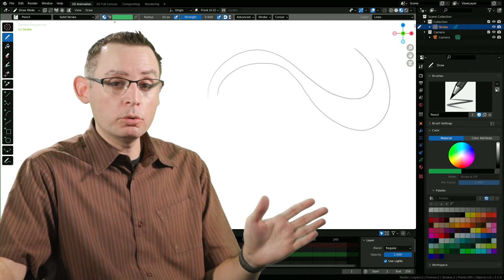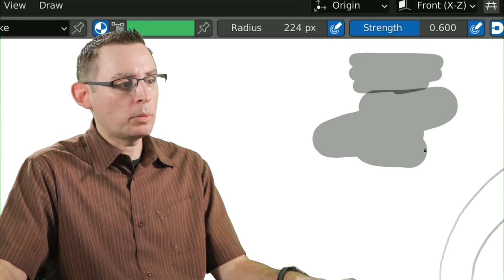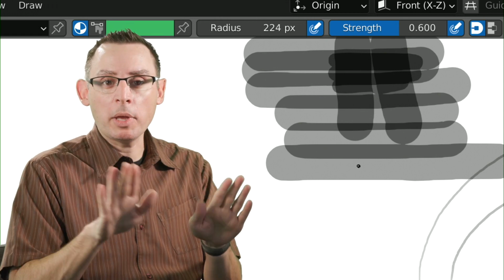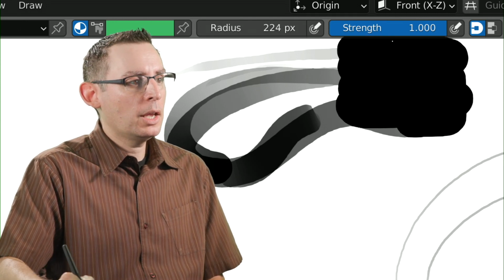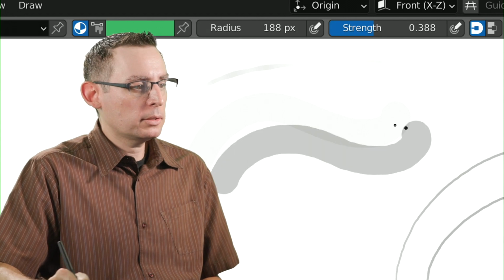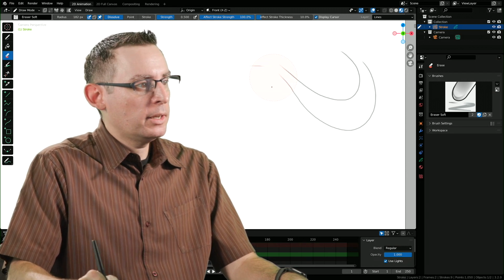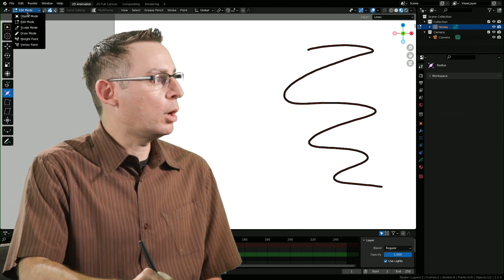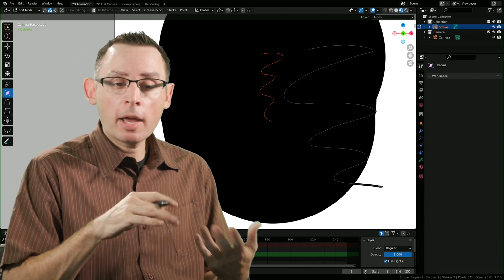ANIM 301 Mod 01 Simple Drawing Tools